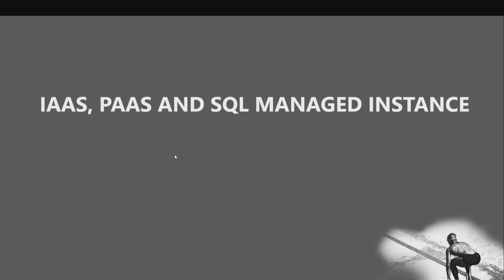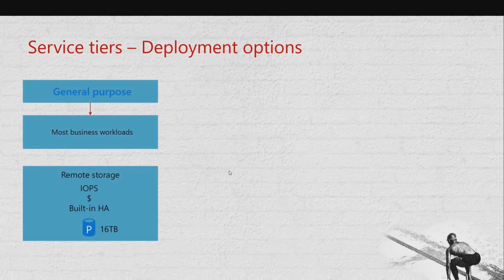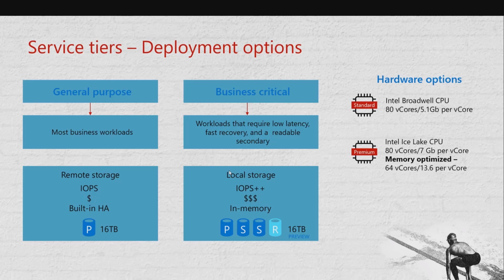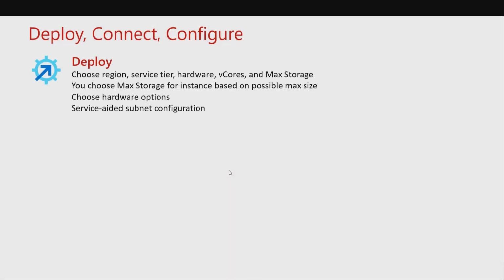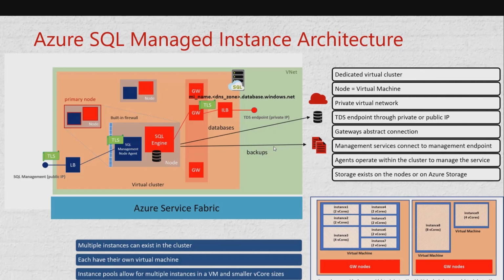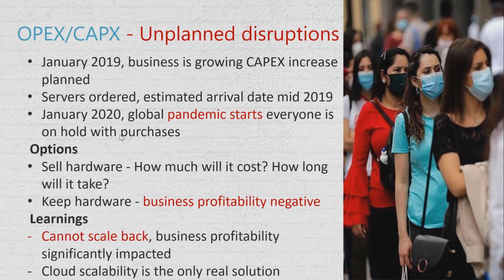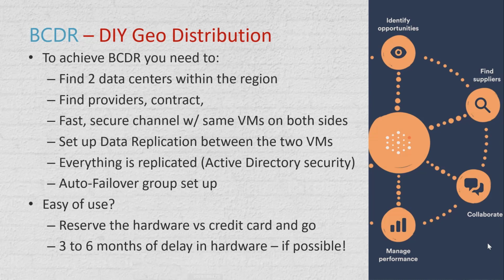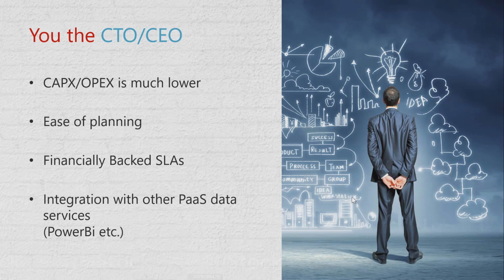Sql Managed Instance Future of flexible cloud based data center by Niko Neugebauer & Uros Randelovic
Sql Managed Instance - Future of flexible cloud-based data center by Niko Neugebauer & Uros Randelovic at Data Platform Virtual Summit 2022